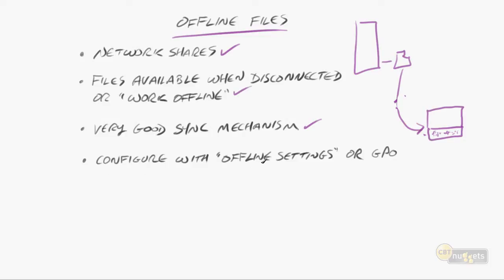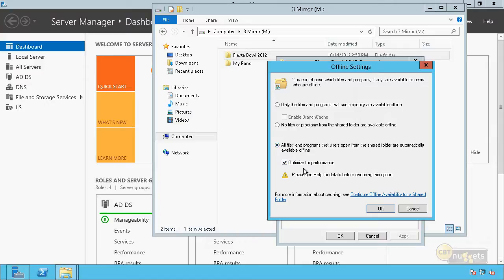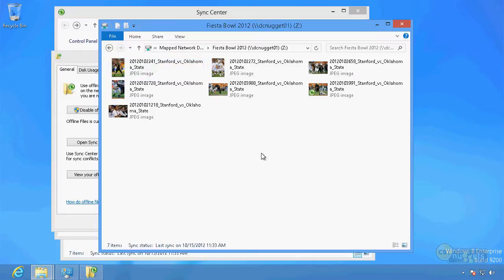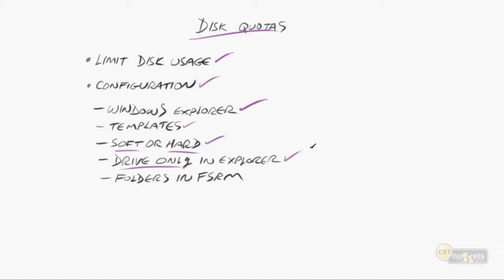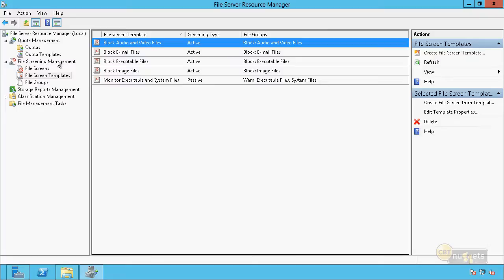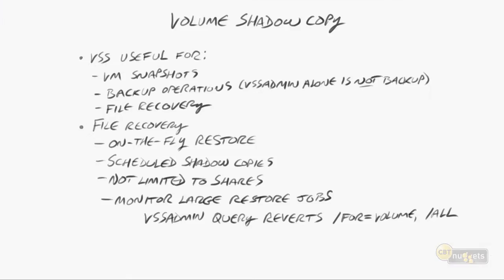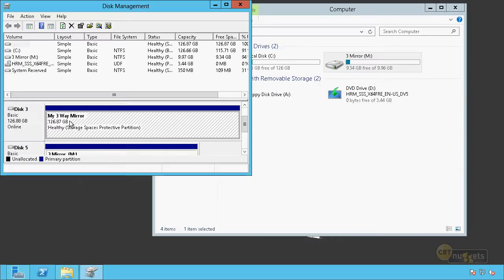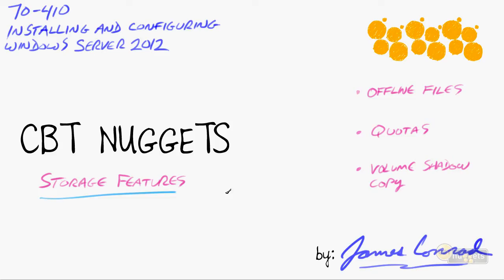Microsoft Windows Server 2012 Additional Storage Features